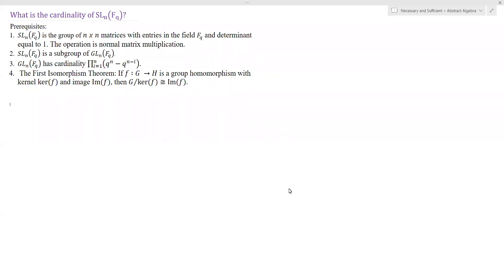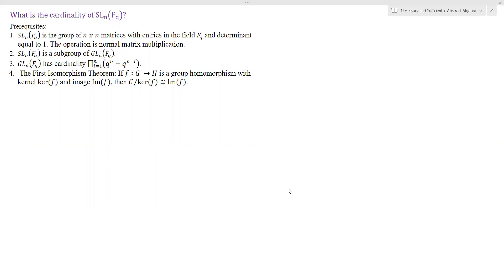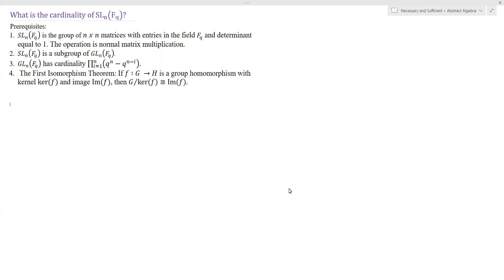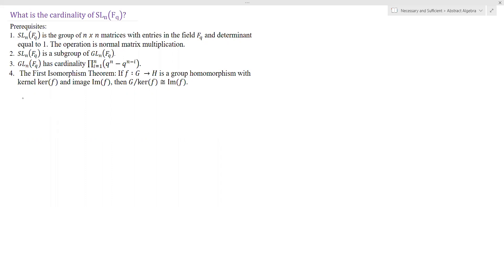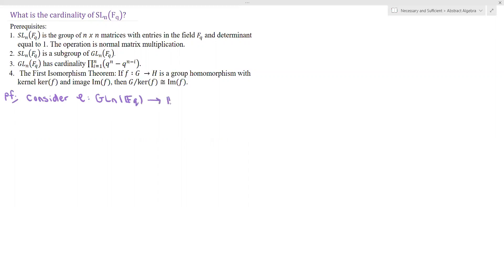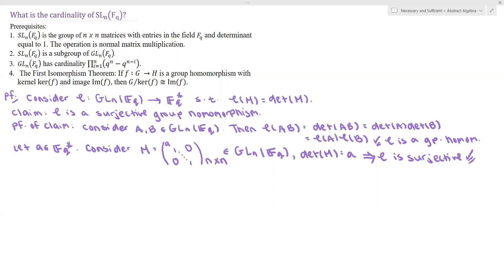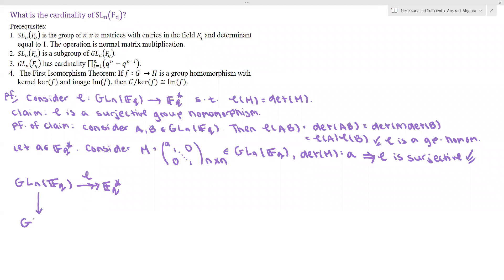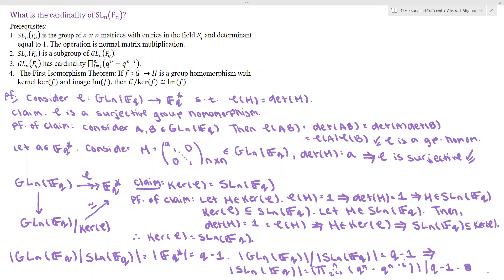What is the size of a special linear group over a finite field?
In this video we compute the cardinality of the group of n-by-n matrices with determinant equal to one over an arbitrary finite field. I suggest watching the video where we consider the cardinality of a general linear group over a finite field first, as this video builds on that result. The proof presented in this video appeals mostly to the First Isomorphism Theorem, which gives quite a different flavor than the linear algebra approach we took in computing the cardinality of the general linear group.